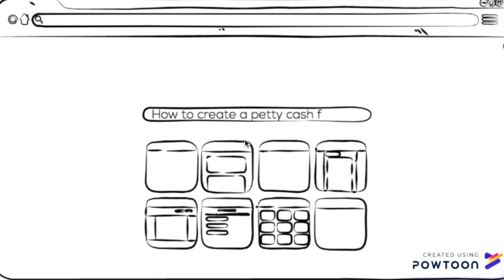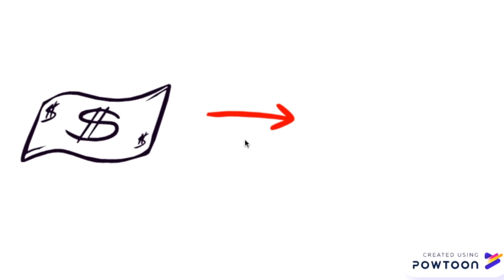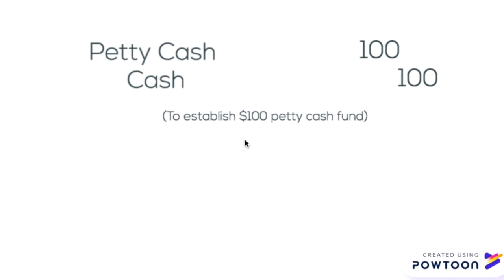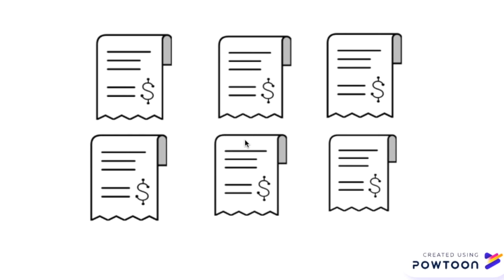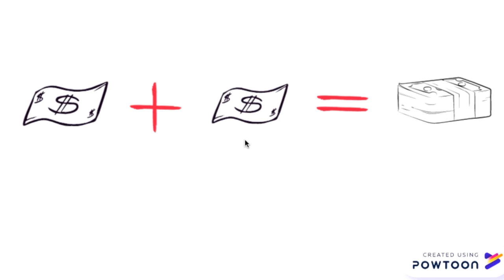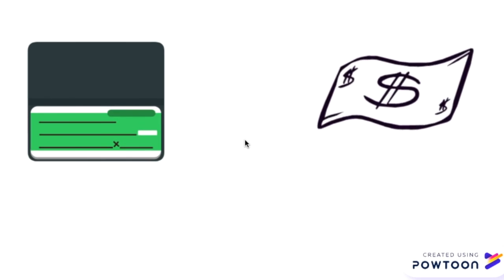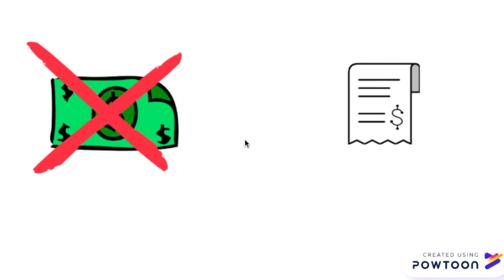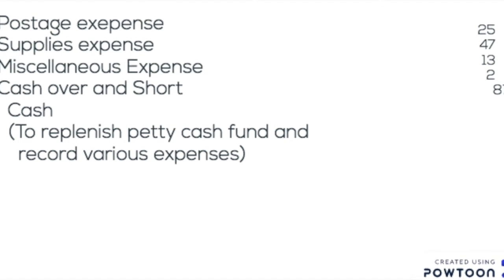petty cash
Video describing in depth petty cash